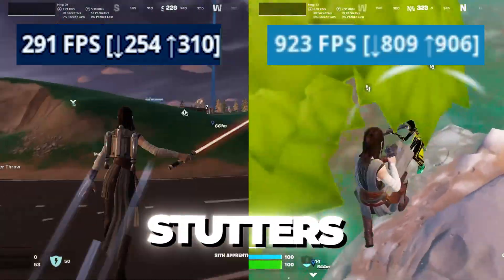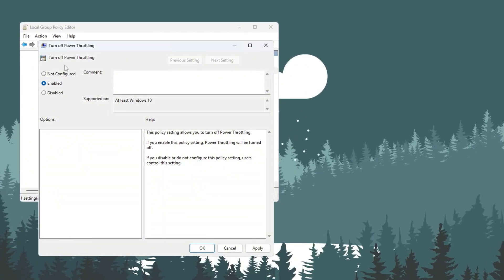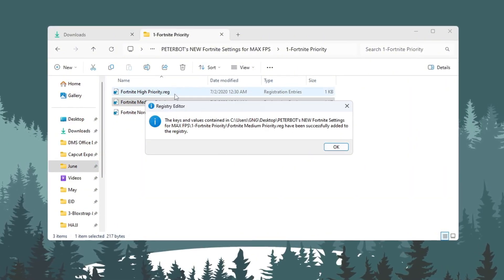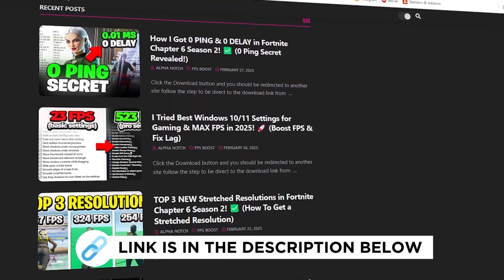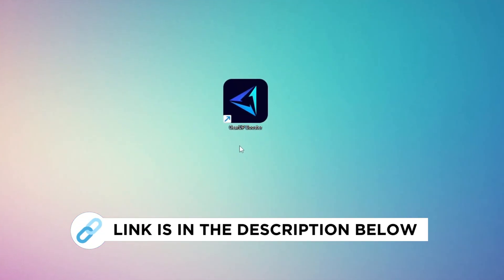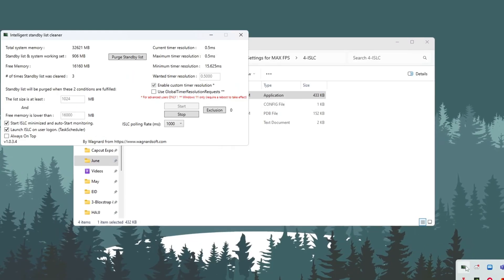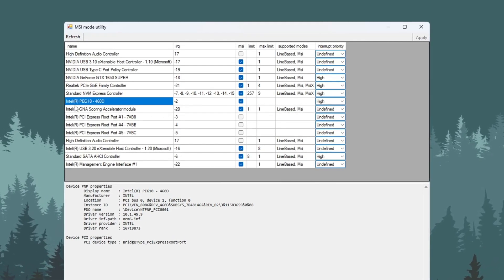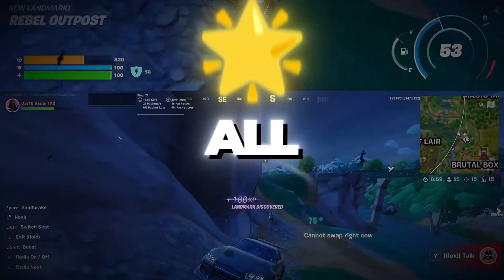PETERBOT’s NEW Fortnite Settings for MAX FPS & ZERO Input Delay! (UPDATED 2025)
In this video, I’ll show you the exact steps I used to unlock 240+ FPS in Fortnite on a super low-end, weak PC! Whether your system is lagging, freezing, or just barely running the game, this guide will help you boost your FPS, fix lag, reduce stuttering, and get smoother gameplay instantly.

✅ This full optimization guide includes:

Windows performance tweaks
Fortnite CPU and GPU settings
Advanced NVIDIA Profile Inspector setup
ThrottleStop and ParkControl for max CPU usage
ISLC RAM cleaning
Registry and priority fixes
Power plan and background service tuning
All tools and files mentioned are safe and included in the FPS Boost Pack.

🛠 Compatible with:

Weak PCs
Low-end laptops
Potato systems

💬 Drop a comment if this helped you!